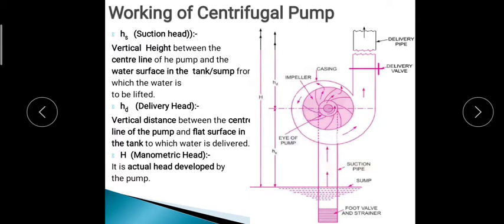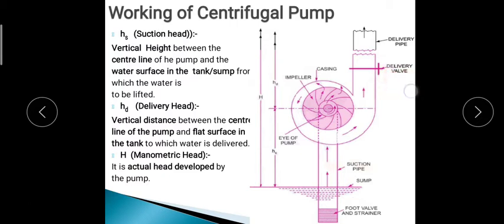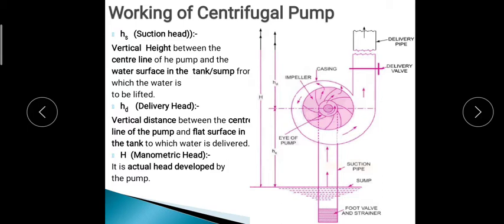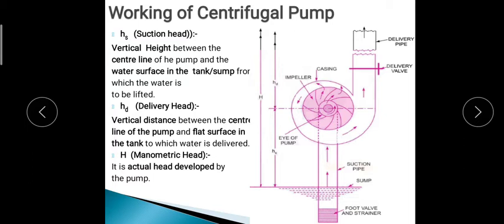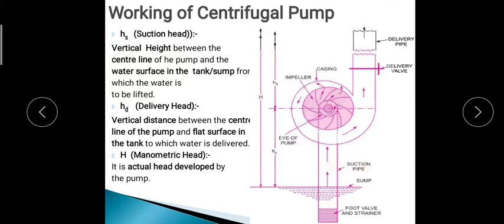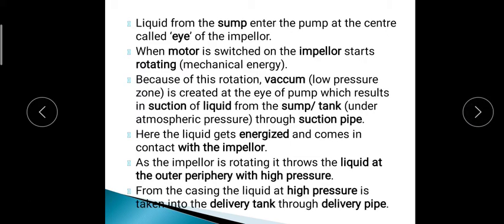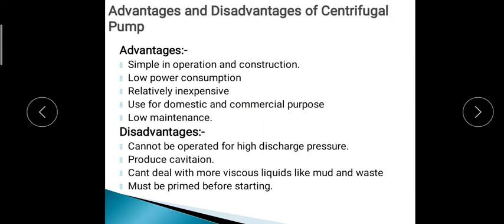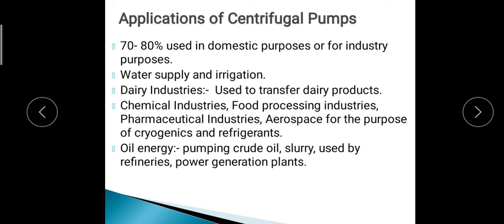JCE 1st Year EME 18ME25 (E-Div) Module 2.9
Working of Centrifugal Pump
Advantages and Disadvantages Centrifugal Pump
Applications Centrifugal Pump